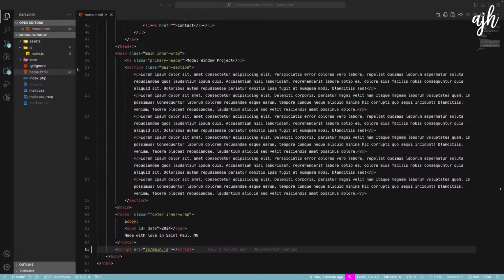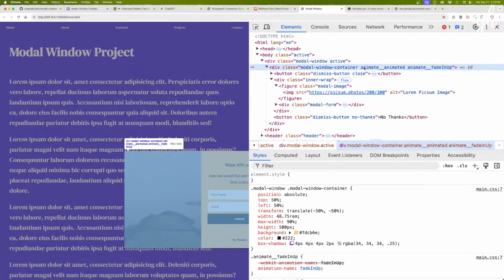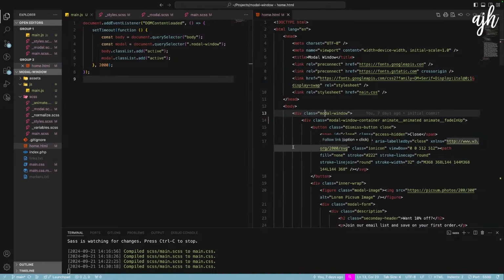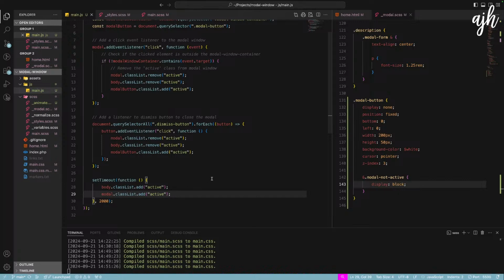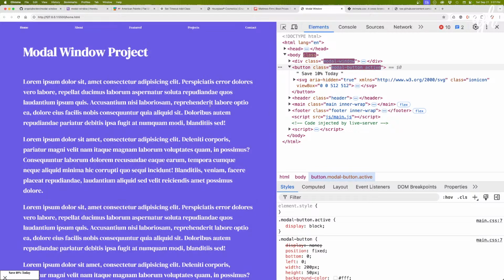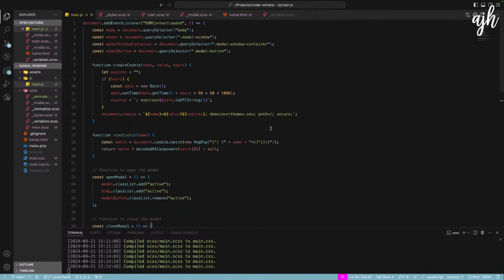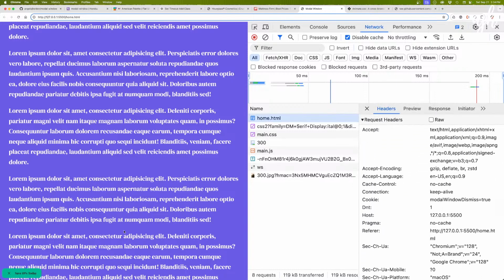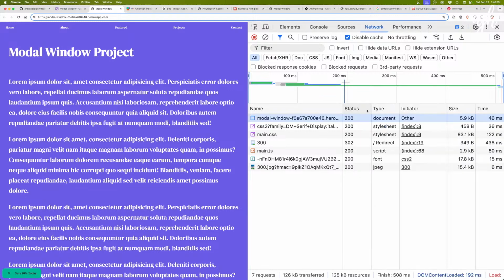LIVE | How to build a Modal Window Dialog w/HTML, CSS & JavaScript | Part 3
🔴 In this live stream, we’ll be diving into how to build a modal window dialog that is not only visually stunning but also accessible and screen reader friendly. 💡

🔑 What you'll learn:

• Structuring the modal with HTML for proper semantics.
• Styling the modal using CSS for a polished look.
• Adding interactivity with JavaScript to handle opening, closing, and keyboard navigation.
• Ensuring accessibility with ARIA attributes and screen reader support.

💬 Bring your questions and ideas – we’ll be working through the code step-by-step and exploring best practices for accessibility along the way. See you there!